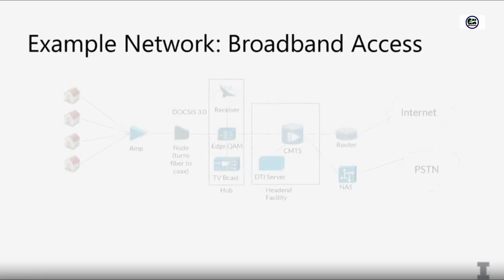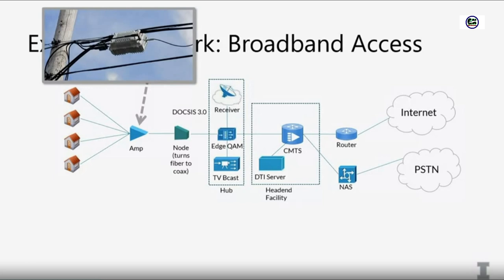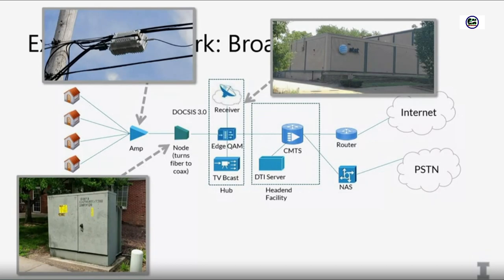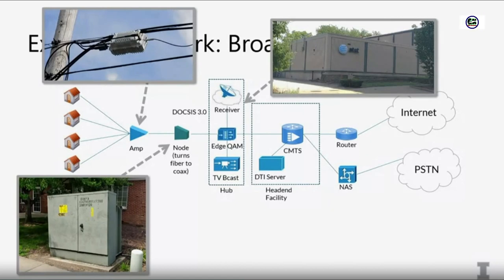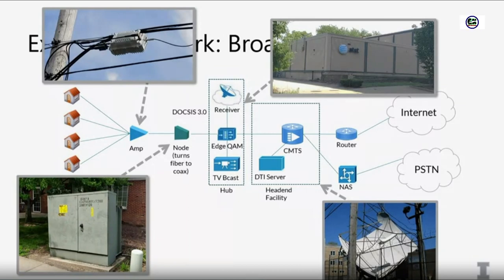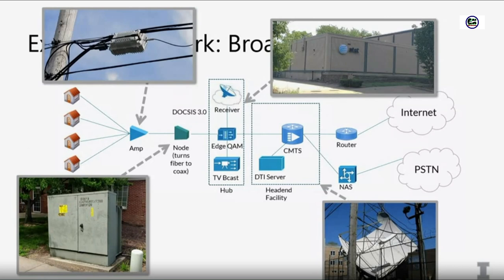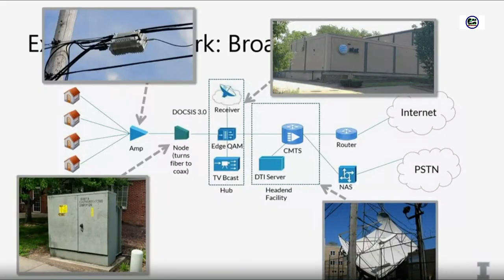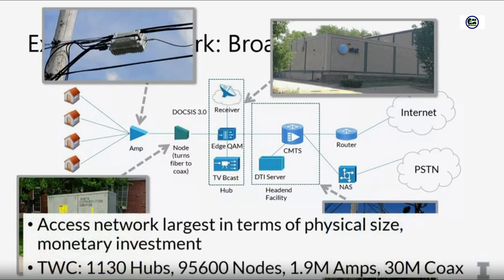What is BroadBand Access Network | English Lecture | IoT Cloud full course lecture 02